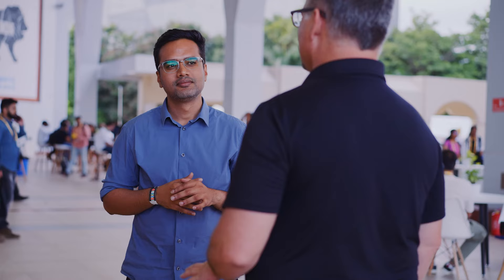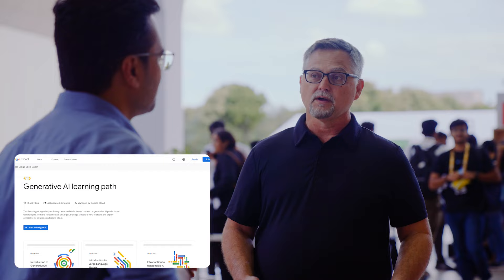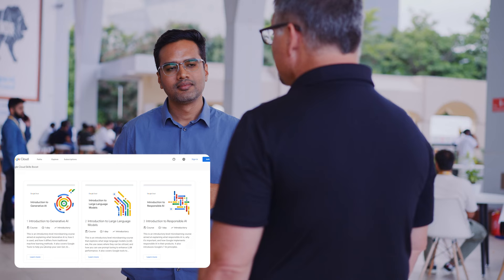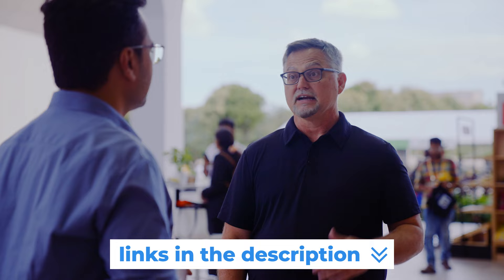All Access Pass #028 - Dave Elliott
In this All Access Pass from IO Connect 23', Manoranjan Padhy chats with Dave Elliott, Developer Advocacy Manager for AI at Google. Watch to learn more about the new announcements from Google regarding GenAI at IO Connect 23.